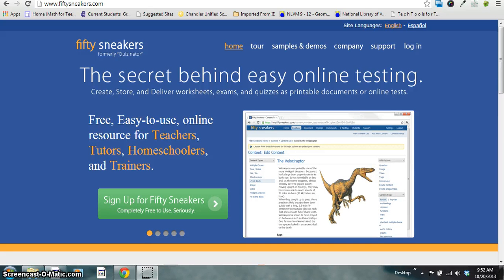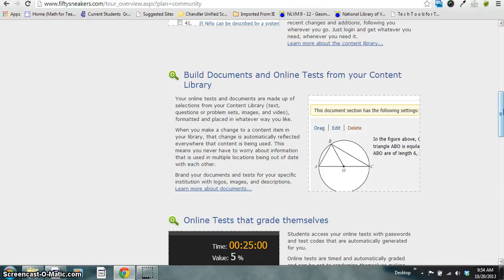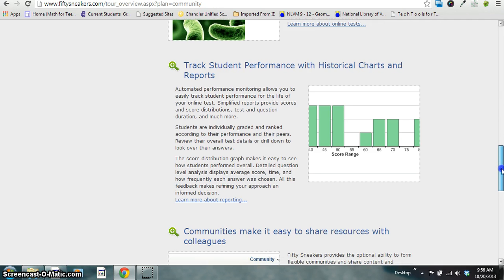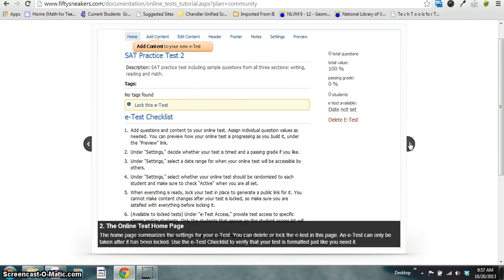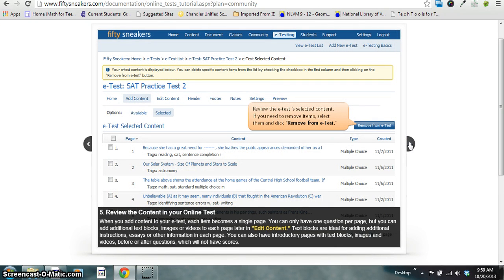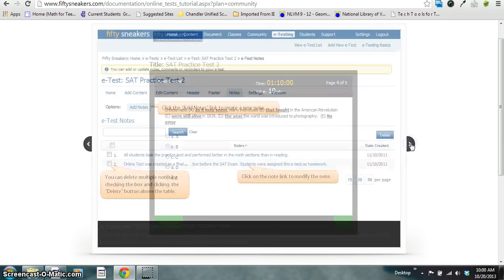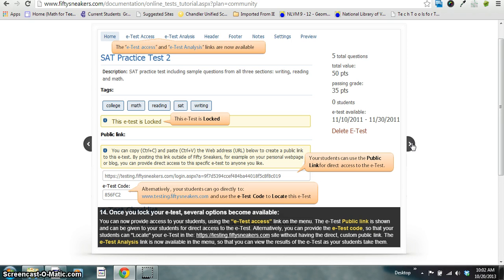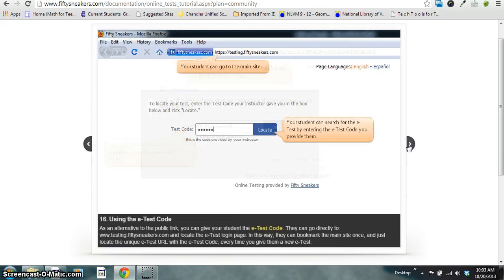Screencast of FiftySneakers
Second try at uploading this screencast!